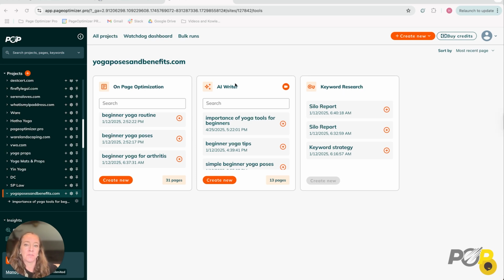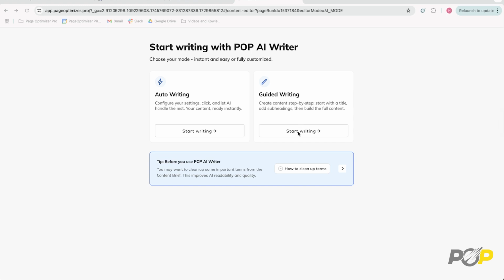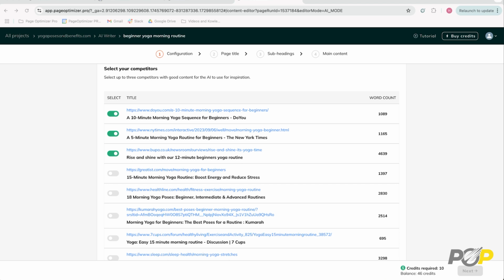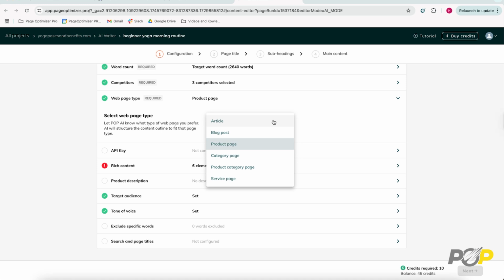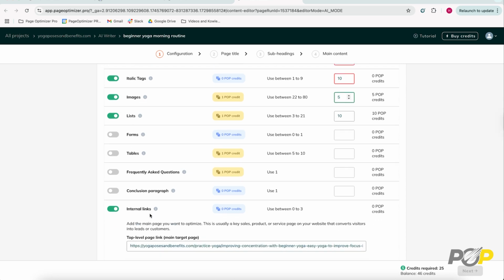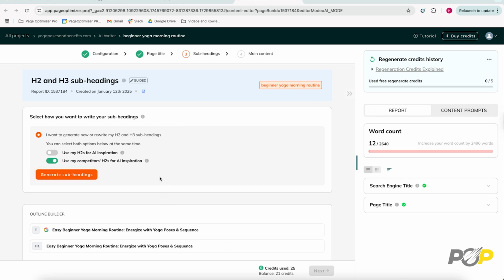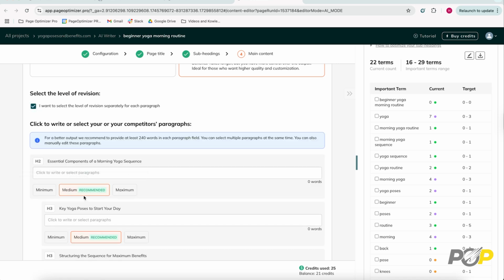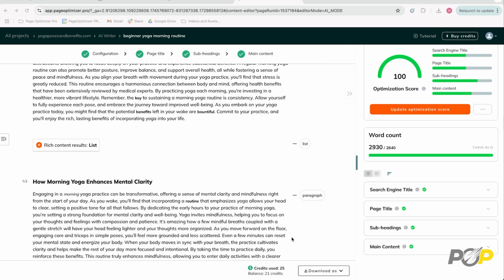AI Writer Intro Video: Guided Writing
Learn how to use POP's AI Writer tool with the guided writing option.  We combine high-quality writing with data-backed SEO to produce content that has the highest chances of ranking in search.

The POP AI Writer is extremely versatile.  It can be used for creating completely new content, optimizing pages that are already existing or suggesting content to help bump pages in the SERPs.